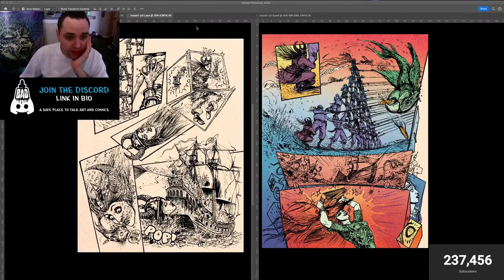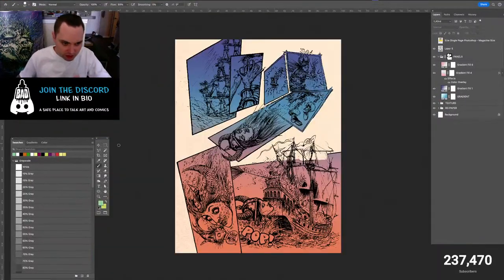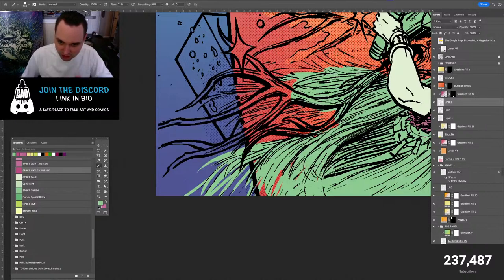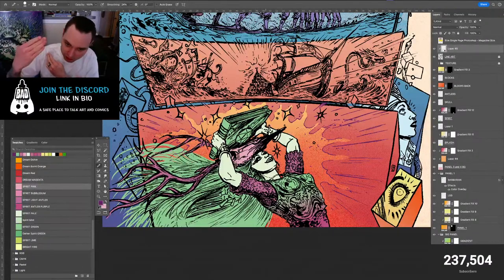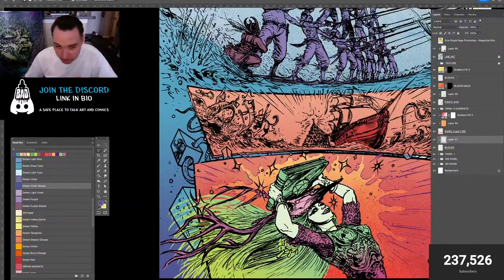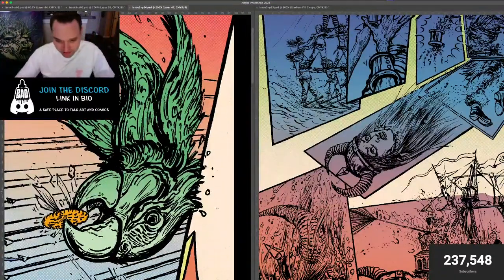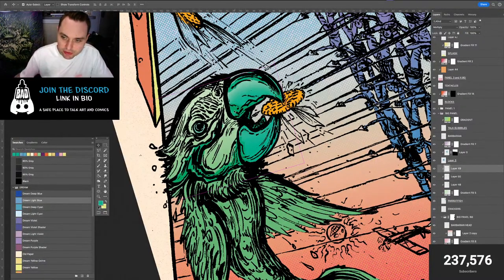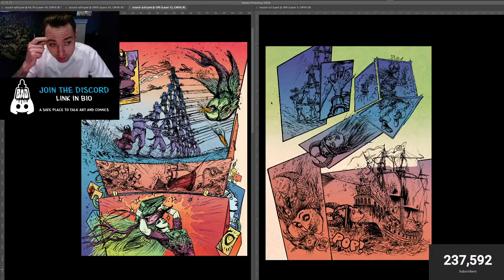Live Comic Coloring Mar 8th, 2024 - Parrotfish Eat Ritz Crackers And Gatorade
Coloring comics and talking through process and color theory